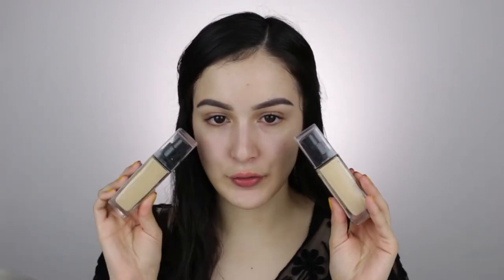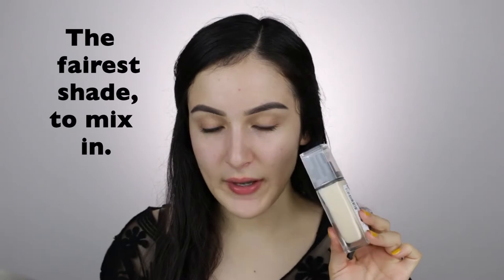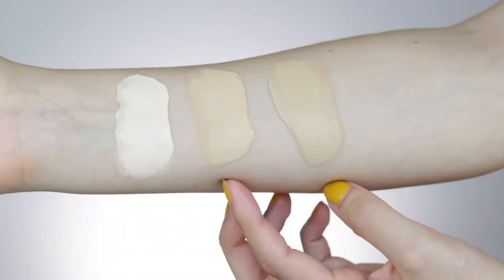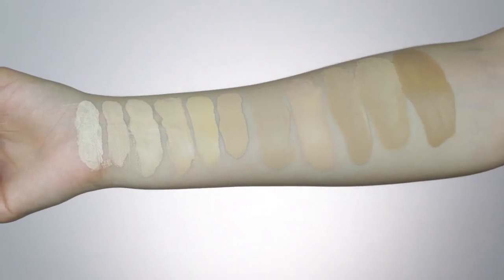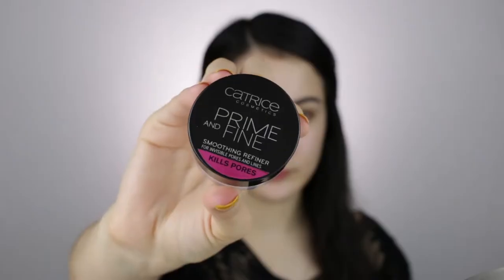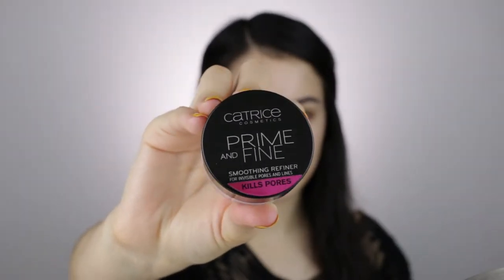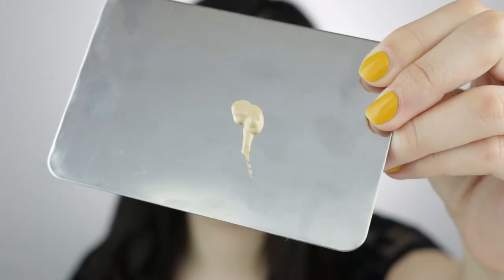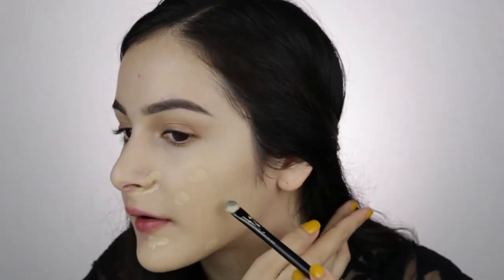NYX CAN'T STOP WON'T STOP FULL COVERAGE FOUNDATION | In Depth Review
Hey! I tried out the Nyx Can’t Stop Won’t Stop Full Coverage Foundation! I wanted to provide you with the most information I could so grab a snack/meal since this is a long one. Feel free to skip around, the time stamps are below if you only want to see one or a few portions of the video. I believe clicking the time stamps only works on a laptop/computer though. I know I have been posting a lot of foundation reviews lately and I will space them out more from now on. I just wanted to get this one up since it’s fairly new.  I hope you enjoy!

TIME STAMPS (click the #, must be using a laptop/computer)

Basic Foundation Info and Shades I Bought- 0:33

Swatches- 2:50

Foundation Claims- 4:34

How I Prep My Skin- 5:10

The Shades I Mix- 6:56

Regular Application-7:41

My Favorite Way to Apply it- 15:28

Review- 17:24

Extra Experimentation with the Foundation (if you are dry/dehydrated or want more of a glow)- 20:31

If I’d Recommend It and for Who- 22:31

PRODUCTS/TOOLS MENTIONED

◇ Radha Beauty Organic Rosehip Oil

◇ Catrice Prime and Fine Smoothing Refiner

◇ Nyx Can’t Stop Won’t Stop Full Coverage Foundation in ‘Pale’, ‘Warm Vanilla’, and ‘Nude’ (I mixed Warm Vanilla and Pale)

◇ Cover FX Dewy Setting Spray

◇ Becca Shimmering Skin Perfector Liquid Highlighter in ‘Moonstone’

◇ CYO Mixing Cream Cream Turn On the Light in ‘Into the Shadows’

Music Used